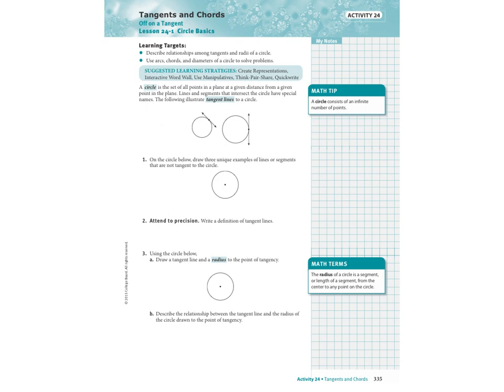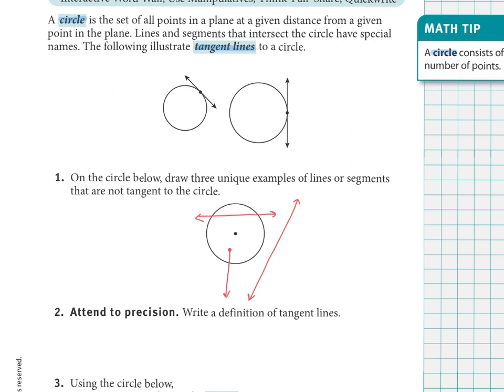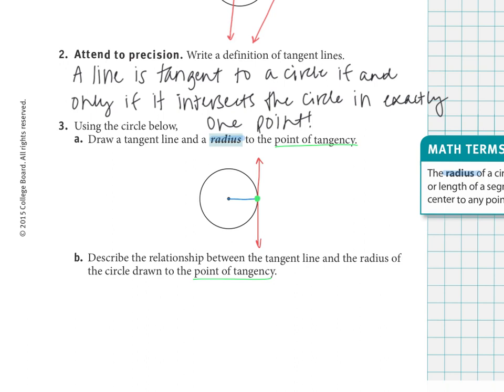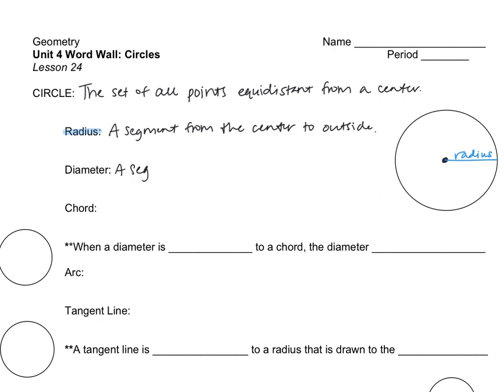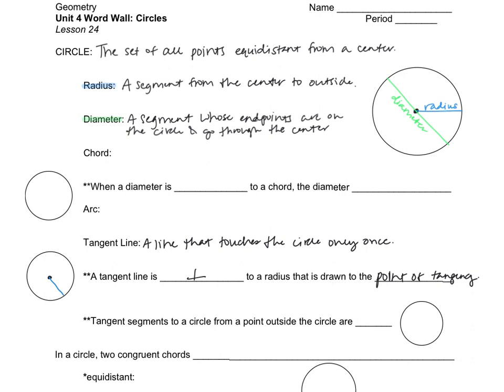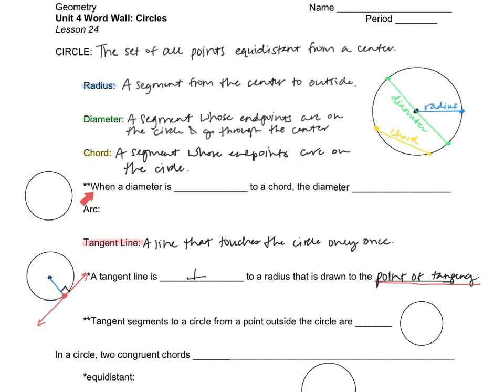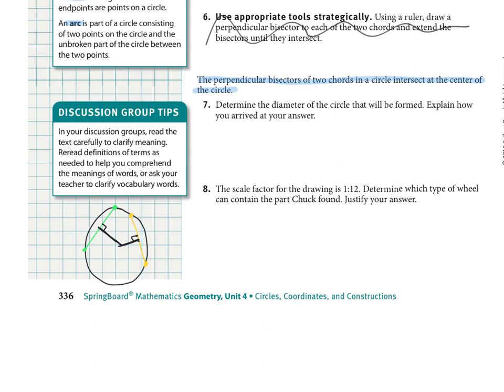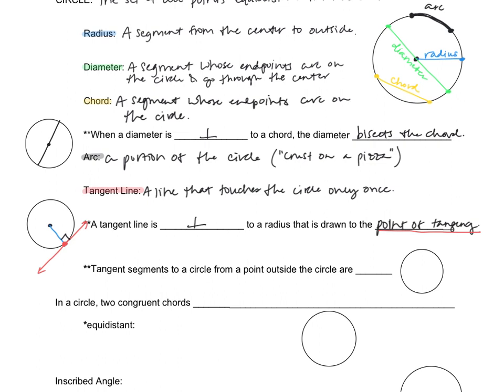Geo 24-1 Notes